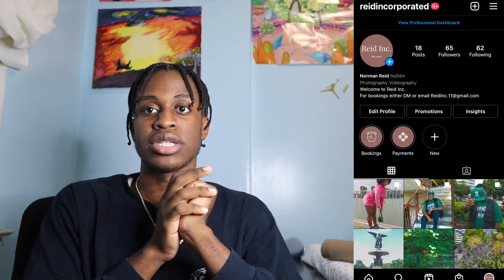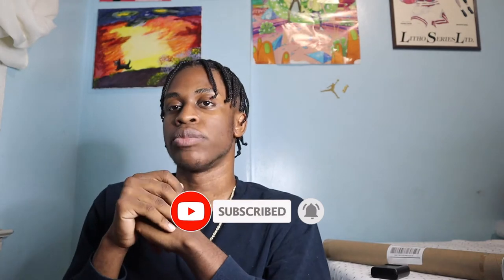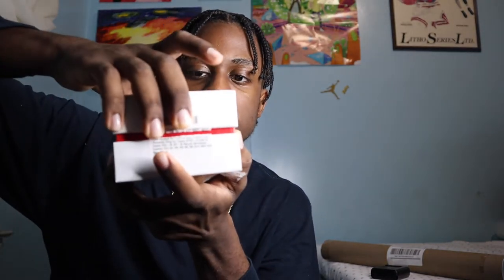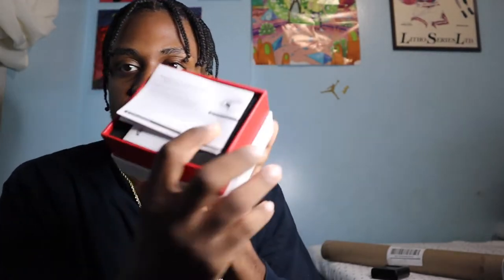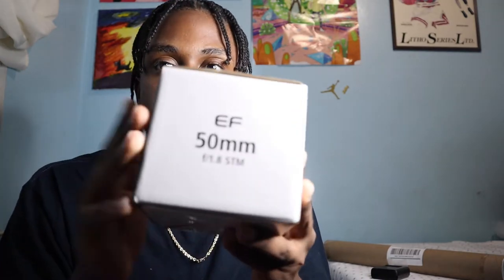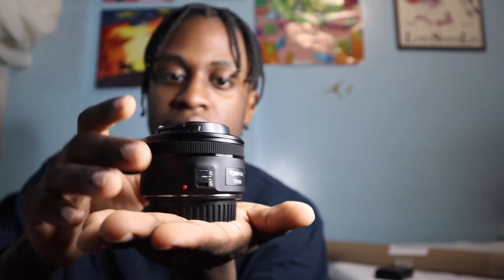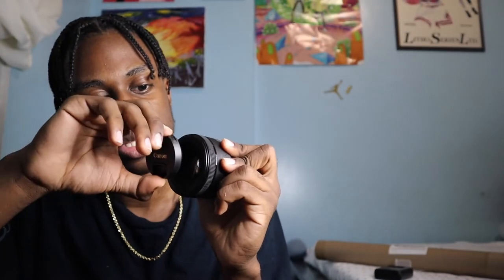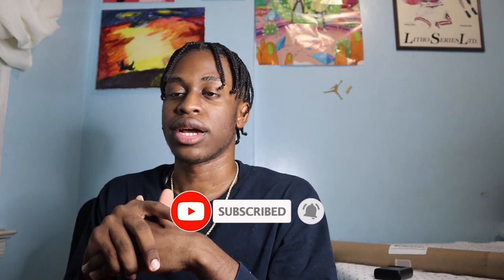Canon 50mm Lens & Viltrox Speed Booster Unboxing | Norman Reid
Thank you for checking out this video, more photography content will be posted in the near future.

Viltrox Speed Booster

Canon 50mm Lens